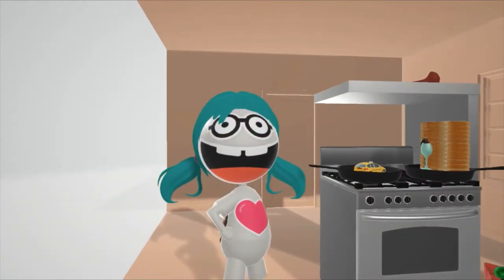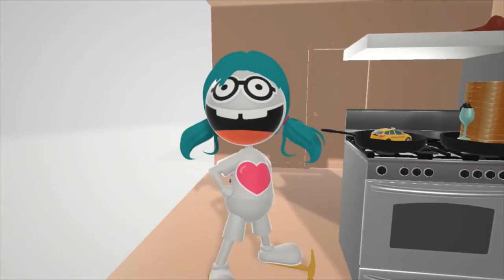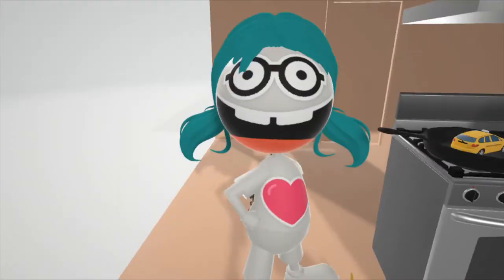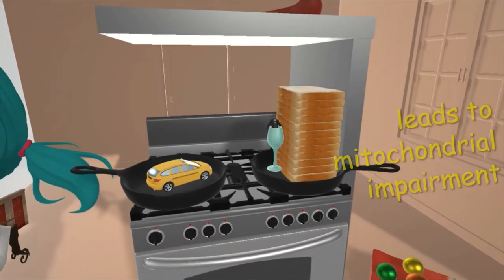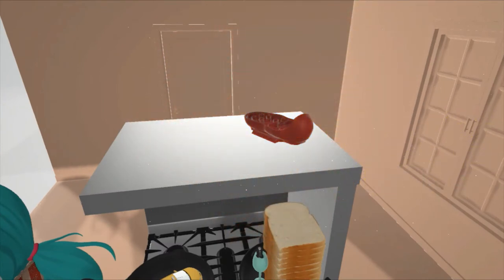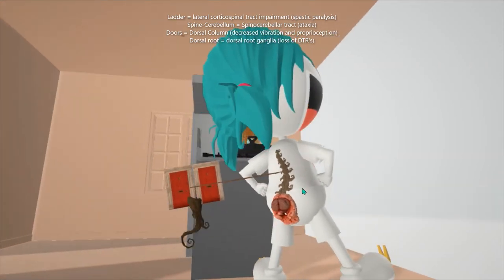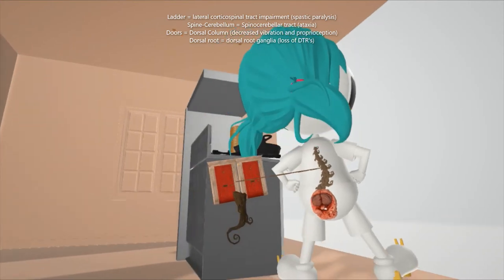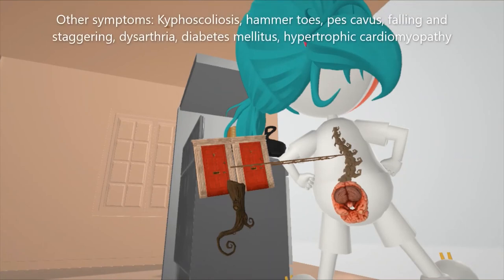Friedreich's Ataxia (Mnemonic for the USMLE)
Learn all about Friedreich's Ataxia in this fun video about a mother who consistently makes her son "fried taxi" for dinner. This video will teach about the pathophysiology, symptoms, and treatment of Friedreich's Ataxia in a fun and memorable way!